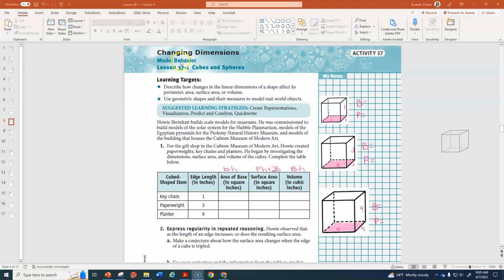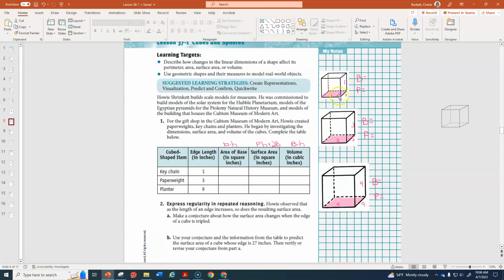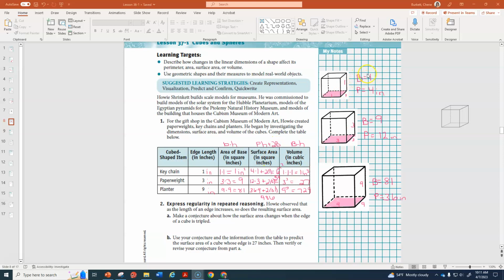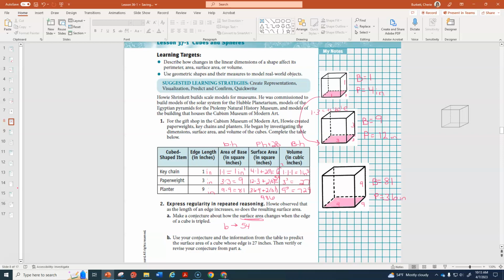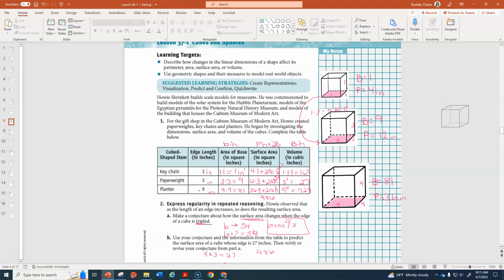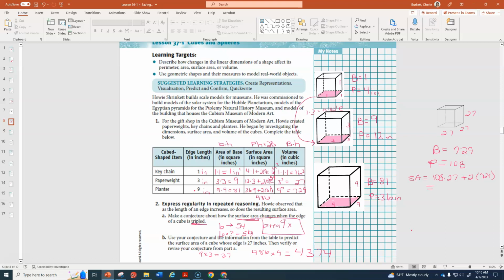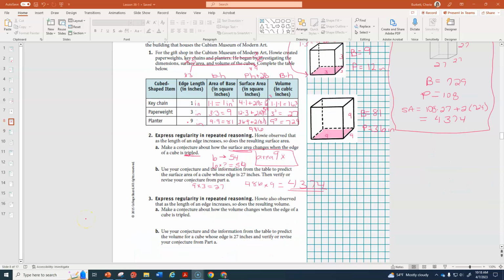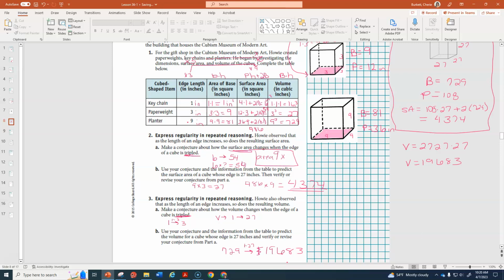37-1 Dimension Changes cube and sphere